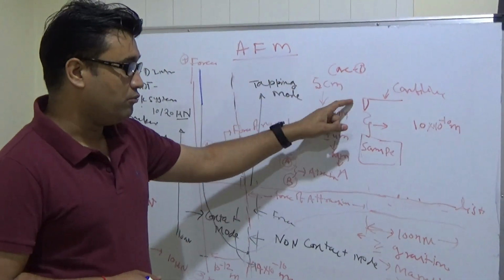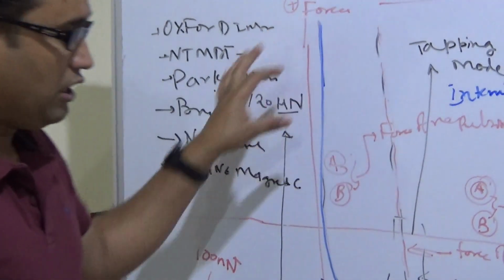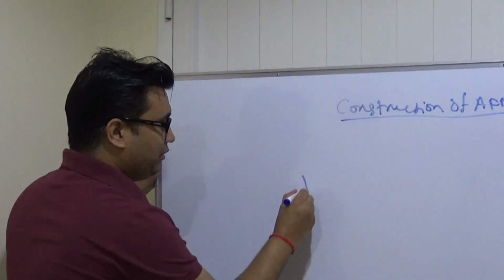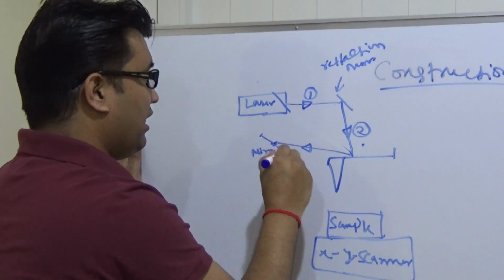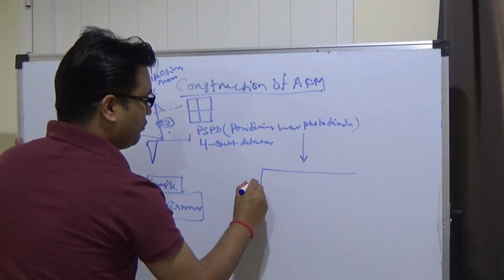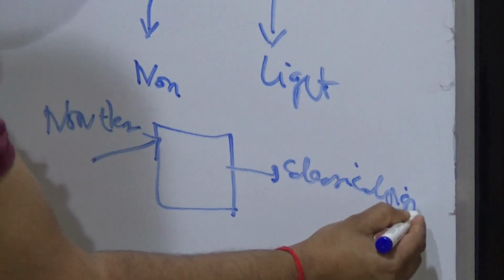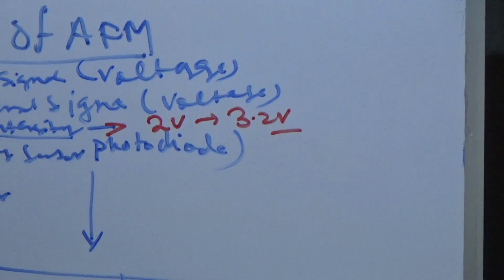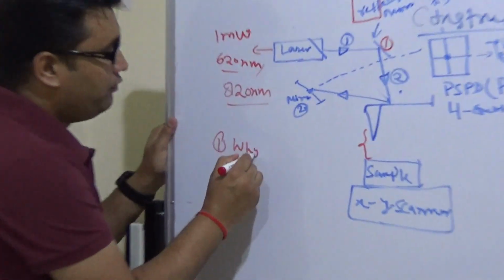Atomic Force Microscopy system in English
This video will explain the hardware parts of AFM